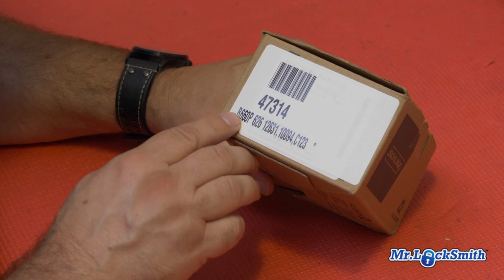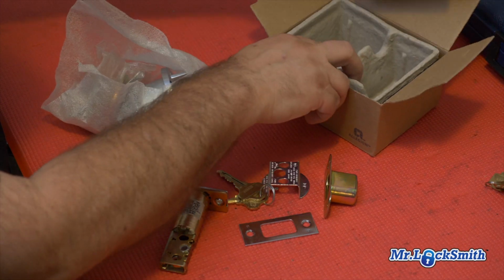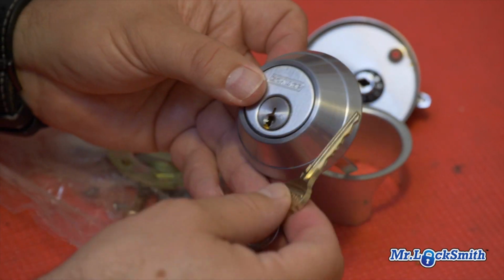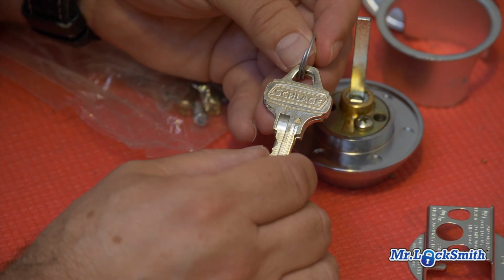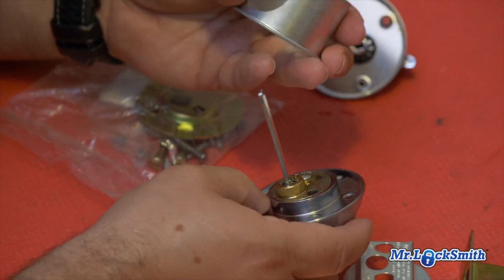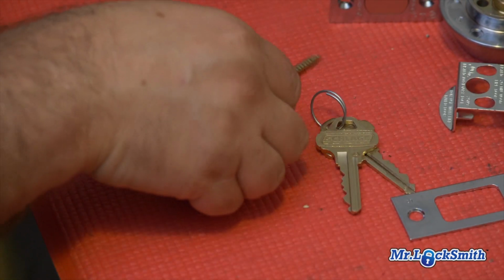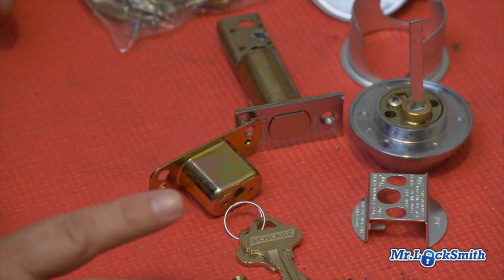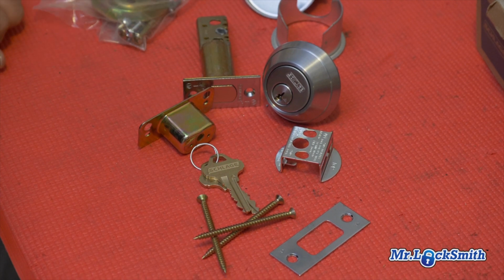Unboxing Schlage B660P Deadbolt Lock | Mr. Locksmith Video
JOIN MR. LOCKSMITH™ YOUTUBE MEMBERSHIP CHANNEL TO GET ACCESS TO MEMBER ONLY PERKS:

Unboxing Schlage B660P Deadbolt Lock: One of my favorite Deadbolt Locks and one of the most popular and versatile deadbolts we sell is the Schlage B660. The Schlage 66o is a Commerical Grade Deadbolt but looks fantastic on Residential Door. The Schlage Deadbolt is very versatile because we can change the cylinder to almost any Keyway, A locksmith can use it from just a simple Schlage C Keyway to the C123 to the Primus High Security Locks. Also, you can add cylinders in the most popular keyways eg: Weiser, Kwikset, Sargent, Abloys. The Schlage Deadbolt is a fantastic lock. It's very versatile and it really cuts down on our stock.

Schlage Deadbolt Lock

This is the Schlage B660 Deadbolt. 626 is the color. And C123 is the keyway. I absolutely love this deadbolt. It's extremely versatile and it's a fantastic heavy-duty deadbolt that's even good for residential and good for all commercial applications. So it's just.. Unboxing Schlage B660P Deadbolt Lock we will put out the bits and pieces that are in here. And instructions, we don't read the instructions. So here's what we got. We have a nice heavy-duty deadbolt. It's got the security collar. So we're anti-spin or whatever. It's solid, it's a weight, you know, it's a very, very heavy sort of deadbolt. It's fantastic. And we'll get into it more later but I love that we can put almost anything into it. I absolutely love this deadbolt. We'll get into it as we install it. But here's the out of the box. It's an extremely difficult lock to pick because we have.. It is a six pin, it's extremely tight tolerances LockSmiths hate picking these things, they're really hard. And what makes it even tougher it's so simple, it's got a little check pin down here. So you gotta pick it, which is hard. And then you gotta make sure you get the check pin. This version is not rated as "pick resistant" however, it is extremely difficult to pick, especially the Schalge Everest series (C123, S129, etc.) . If you want pick resistance, then we go into the Primus high security, which is similar with a lot more of.. It's UL listed as a pick resistant, really pick resistant not some of these fake company standards. This is UL listed as a pick resistant, not this one. This is a C123, with different keyways, very versatile. Now what I really like is it has this collar on here. And the main point of it is it is ice-pick resistant. So if they try to.. This is an ice-pick shield, which is still an extremely popular method of defeating locks, is they come in from the top and they attack the top of the lock with an ice-pick. And it just goes right through the wooden door, some of the metal doors, maybe not the commercial doors but basically that is so simple. It's in there and it protects it from ice-pick attacks. That was really good as well and we highly recommend this on your strike. This goes in the edge of the doorframe. You run the three inch screws and what these do, is they capture, they go right into the two by four. Hopefully, the doors got a two by four is framed correctly. And these three inch screws make it really hard to kick the door in. I actually preferred a longer strike, but out of the box, this is pretty good. You'll see my other videos where I like the 18 inch long strike plate, but this in a pinch.. In a package, this is fantastic. It's the B660, it's very heavy duty it's a very pick resistant Deadbolt. It's the same lock we put on the hospitals and the schools. If you ever look at the locks of hospitals and schools, they're usually a B660 or something around that, fantastic lock, extremely durable. I've seen these things 25, 30 years on. The old versions of this, my dad put in are still working. So they're fantastic. The schools love them, and again, it's fantastic for residential. More Unboxing Schlage B660P Deadbolt Lock and other Schlage Deadbolts will be added soon.

Schlage Locks can be rekeyed and Master Kekeyed

Mr. Locksmith™

Fan mail/products to be reviewed can be sent to:
Mr. Locksmith
1685 H Street
Blaine, Washington
98230